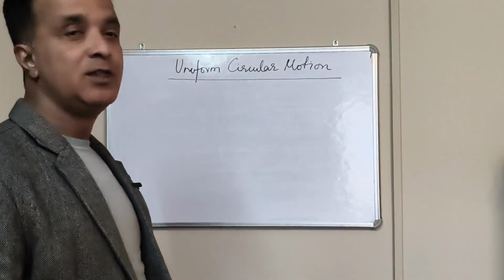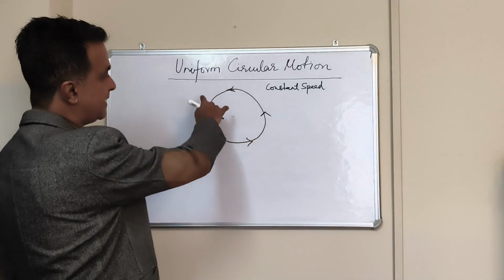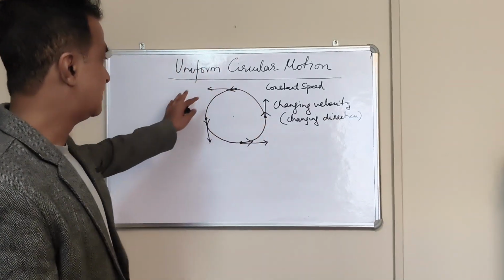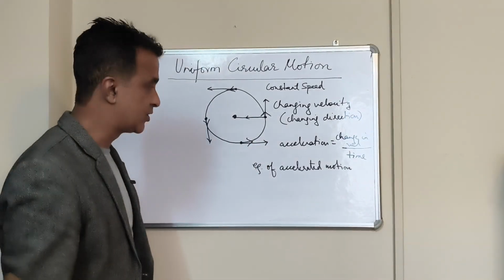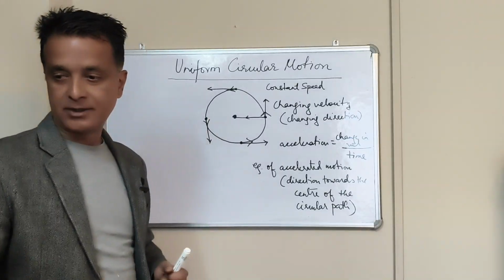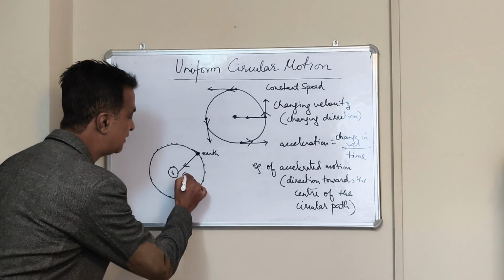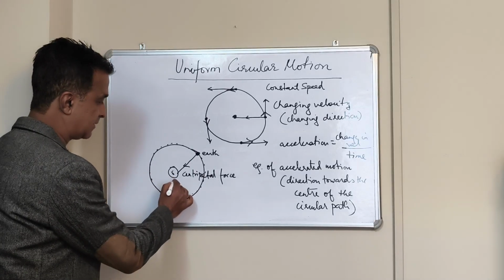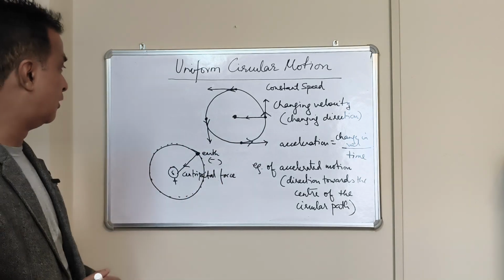Uniform Circular motion | ICSE PHYSICS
Uniform Circular motion| ICSE PHYSICS| Centripetal and centrifugal force